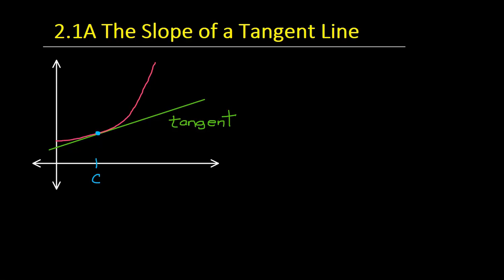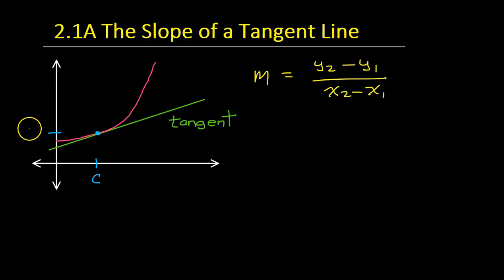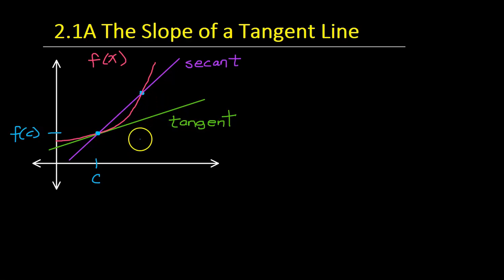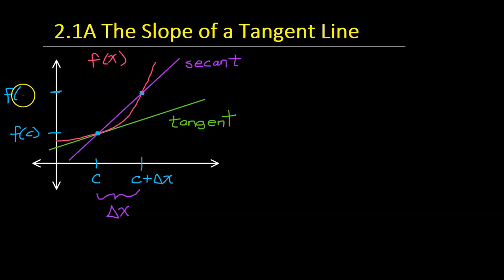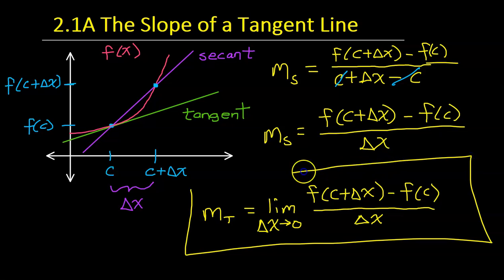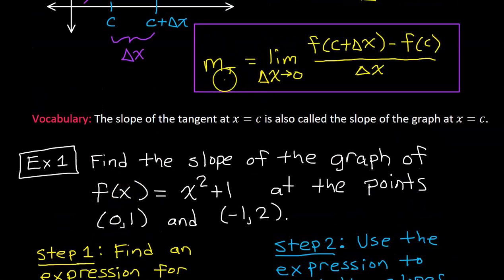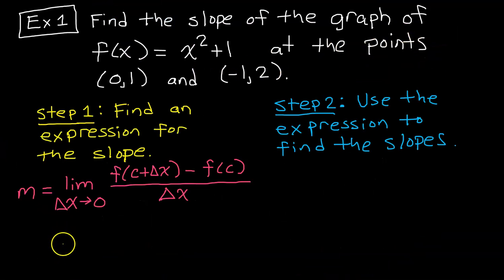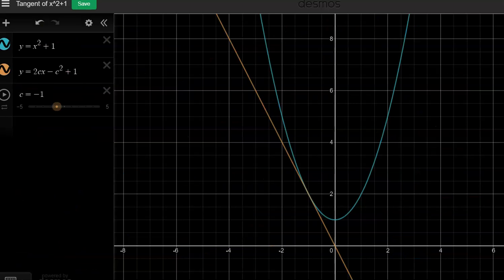2.1A The Slope of a Tangent Line (Intro to Derivatives)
How can we use limits to find the slope of the tangent line at a particular point?

We are basically inventing derivatives which we will learn in the next video. In future video we will learn short cuts which will make this seem like the LONG way. However, it is important to understand where the shortcuts came from. Also, you will be required to find slopes/derivatives using limits sometimes.